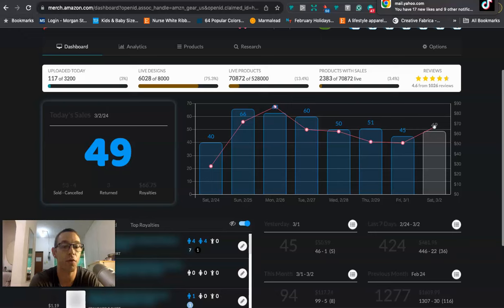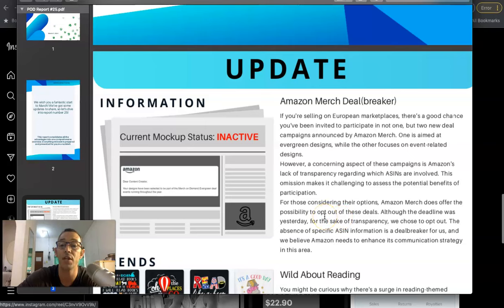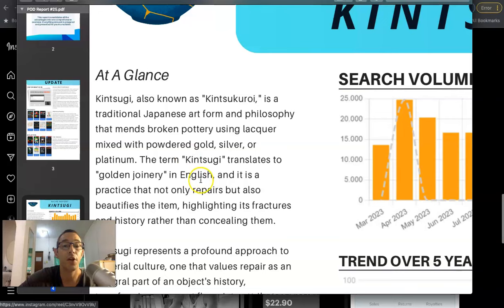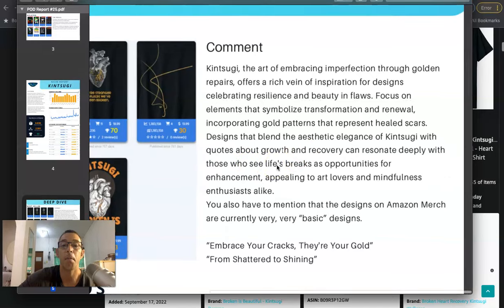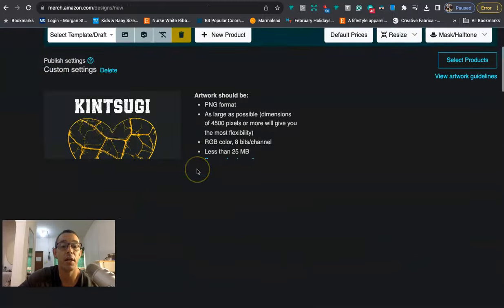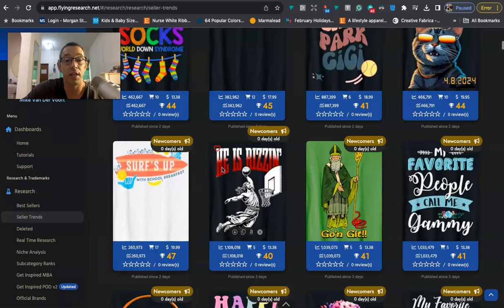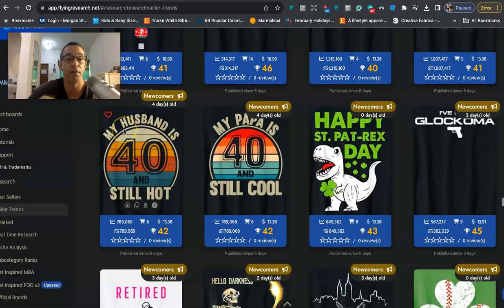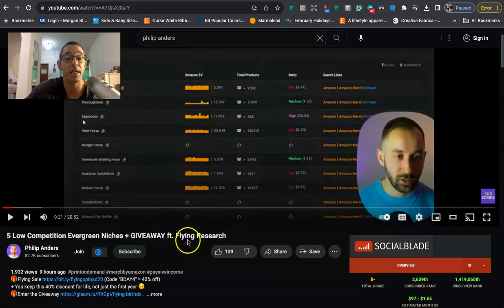Flying Research Newsletter: Amazon Deal Campaigns, Wild About Reading, Kintsugi Niche (2024)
*** MY FAVORITE POD TOOLS ***

○ Skillshare (Get 1 Month Free)

○ Vlogging tripod/ringlight Under $30
○ Clip Mic Under $15